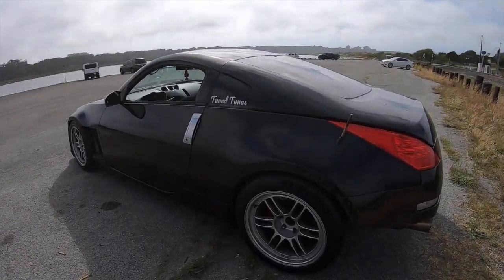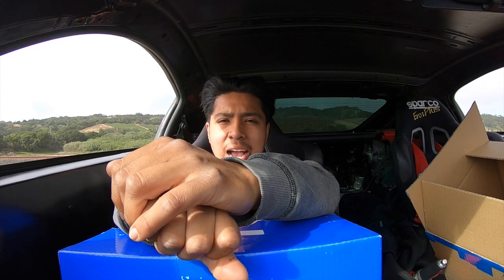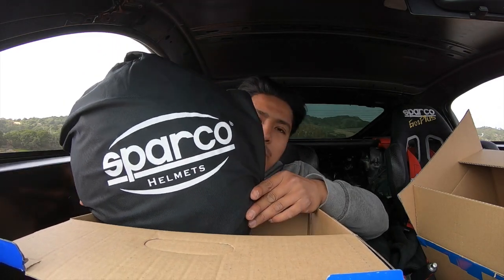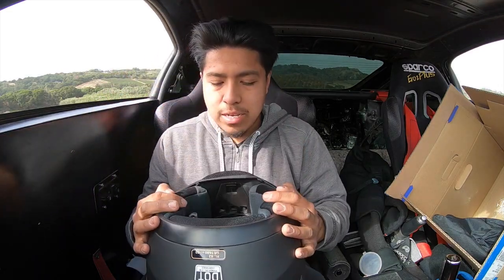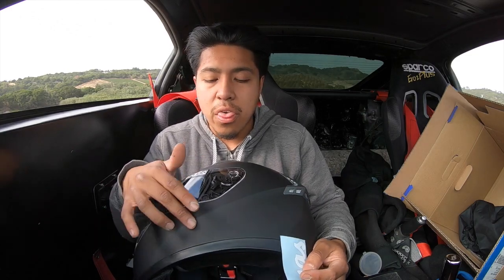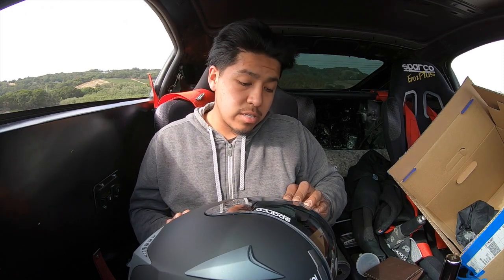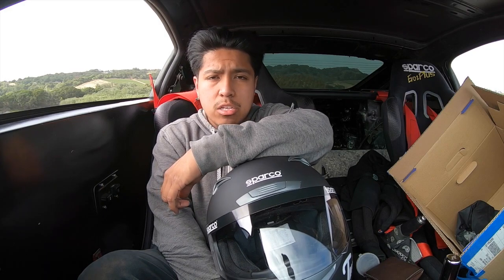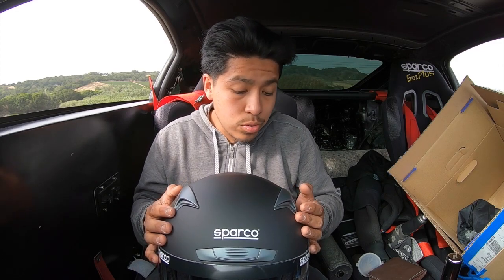The Best Beginner Race Helmet | Sparco Club X1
Gearing up for our first track day today. And I was way too hyped on this helmet to not share with y’all. Feeling professional goes a long way to make you believe you are professional. If we believe it whole heartedly then our mind goes to work to make what we believe, true !!